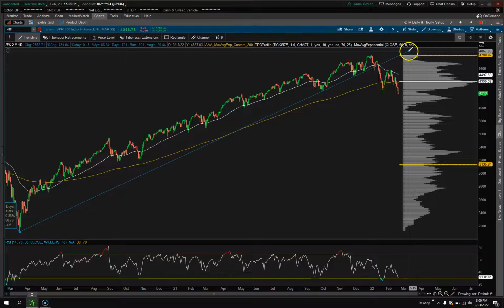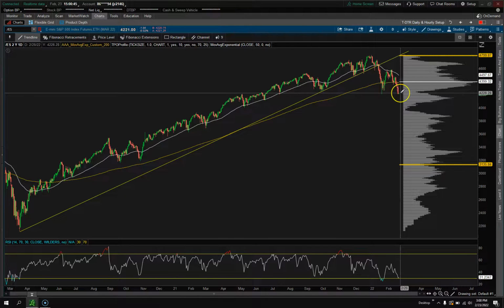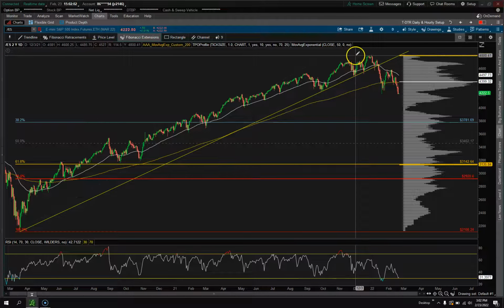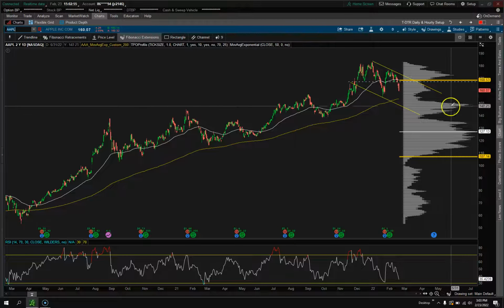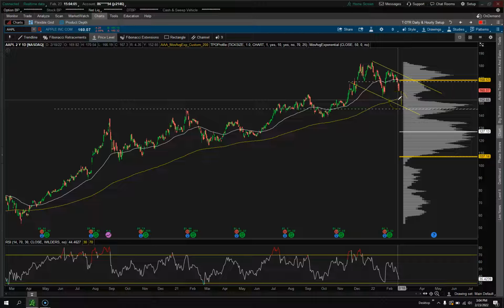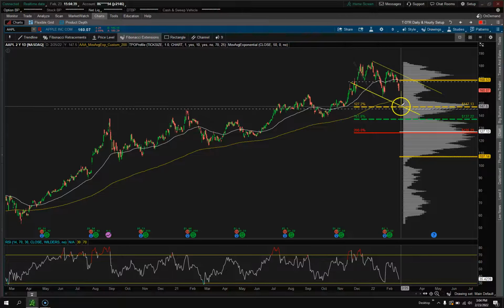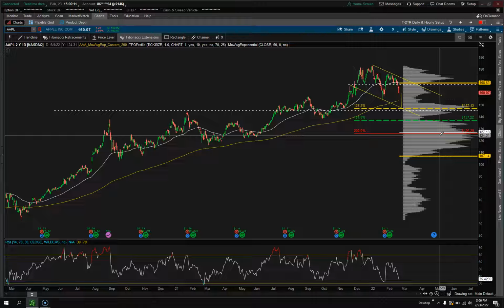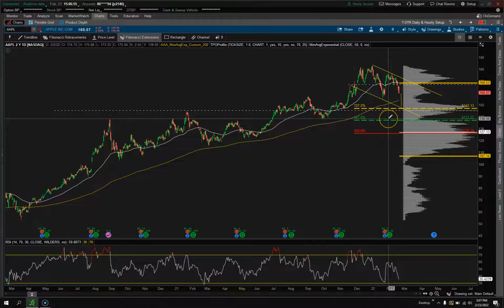How To Handle A Bearish Stock Market?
In This Video, I go over how to handle a bearish stock market and tips & tricks to add to your trading.

⚡  S&P Emini Futures Weekly Futures Weekly Trade Zones (Supply & Demand) Plus 2 Hour "How To Draw Trade Zones" Video Course that teaches you how to draw and trade the Trade Zone for any stock, futures or crypto for only  $99 Lifetime Subscription: